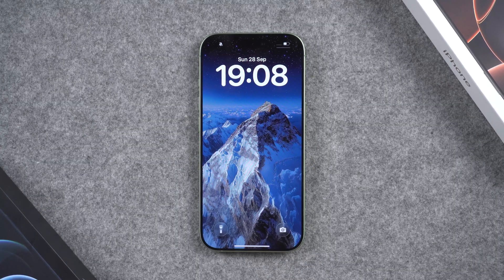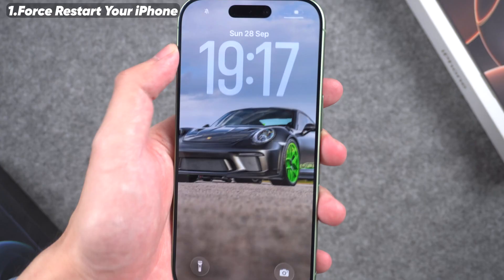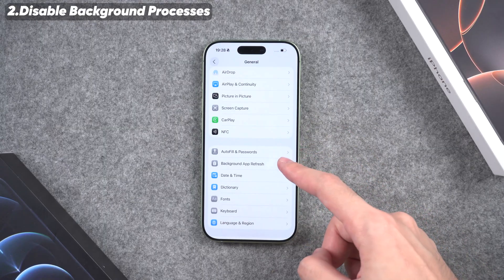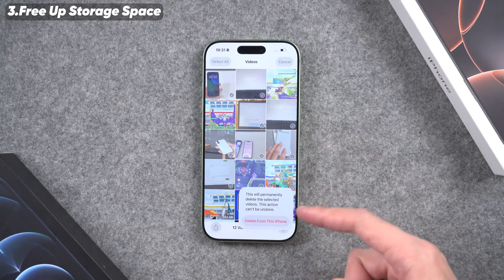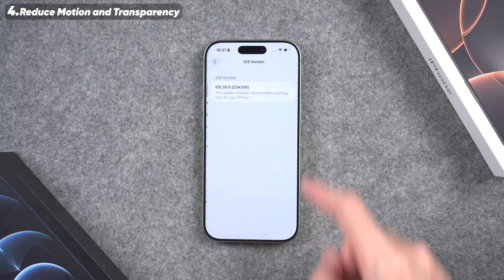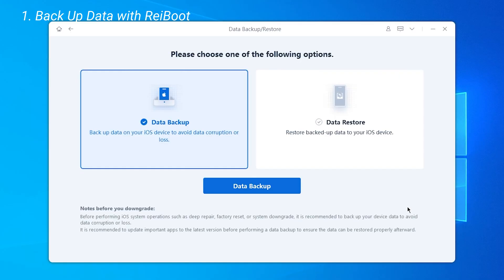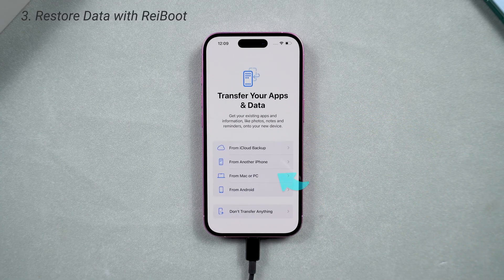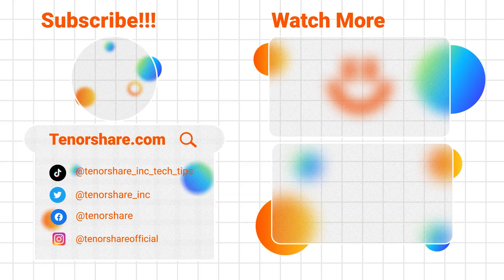Why is iOS 26 So Laggy & How to Fix it? | Downgrade iOS 26 to iOS 18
[iOS 26 Performance Fix] After updating to iOS 26, many users noticed lag, freezes, and slower app switching. In this video, we’ll cover 4 quick fixes to make your iPhone smoother, plus how to safely downgrade back to iOS 18.5 without data loss using ReiBoot.

*⏱TIMESTAMP:*
00:00 Introduction
00:31 Tip 1: Force Restart Your iPhone
01:00 Tip 2: Disable Background Processes
01:16 Tip 3: Free Up Storage Space
01:41 Tip 4: Reduce Motion & Transparency
02:19 Downgrade iOS 26 to iOS 18.5 with ReiBoot

How to Fix iOS 26 Lag or Downgrade – 2024
* Force Restart Your iPhone
  1.Swipe down to open Control Center.
  2.Hold the power button, then slide to power off.
  3.Restart your device to refresh system performance.
* Disable Background Processes
  1.Open Settings - General - Background App Refresh.
  2.Turn off for apps you rarely use.
* Free Up Storage Space
  1.Go to Settings - General - iPhone Storage.
  2.Delete unused apps and clear old files/photos.
* Reduce Motion & Transparency
  1.Open Settings - Accessibility - Display & Text Size.
  2.Enable Reduce Transparency.
  3.Go to Motion, enable Reduce Motion.
* Downgrade iOS 26 to iOS 18.5 with ReiBoot
  1.Connect iPhone to computer and open ReiBoot.
  2.Back up your data (Backup & Restore).
  3.Select iOS Upgrade/Downgrade - Downgrade.
  4.Download firmware for iOS 18.5 and click “Downgrade Now.”
  5.After downgrade, restore data from backup.

●Force Restart: A manual reboot that clears temporary system glitches without erasing data.
●Background App Refresh: An iOS feature allowing apps to update in the background, which can consume resources and slow performance.
●ReiBoot: A professional iOS repair software that fixes 150+ iOS system issues, and enables safe upgrade/downgrade with backup options.
●iOS Downgrade: The process of reverting your device from a newer iOS version to an older one, often used to improve performance or resolve bugs.

👇You might also want to know:
How to Transfer Data from Android to iPhone 17/17 Pro/17 Pro Max | Step by Step Guide | 2 Ways
How to Setup & Activate iPhone 17/17 Pro/17 Pro Max/Air? - Tips for Every Step✅ (iOS 26 Set Up)

Notice:
On September 23, Apple stopped signing iOS 18.6.2. The subsequent iOS 18.7 and 18.7.1 builds were released only for the iPhone XR, which means that devices already updated to iOS 26 can no longer downgrade to iOS 18—unless Apple provides new firmware in the future.